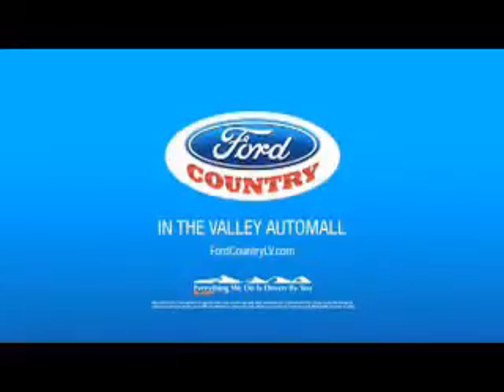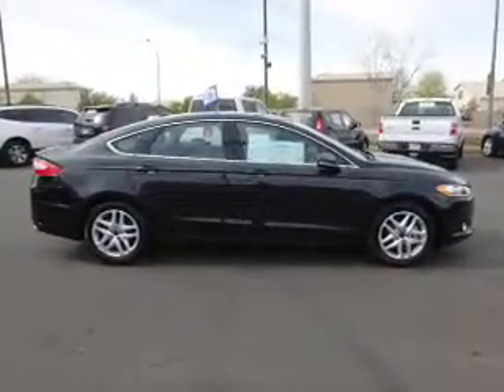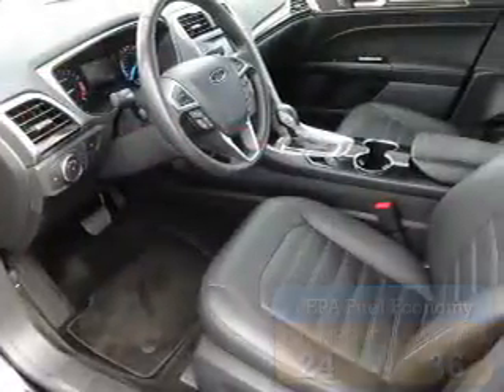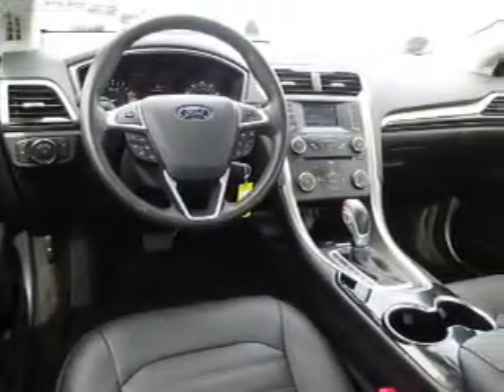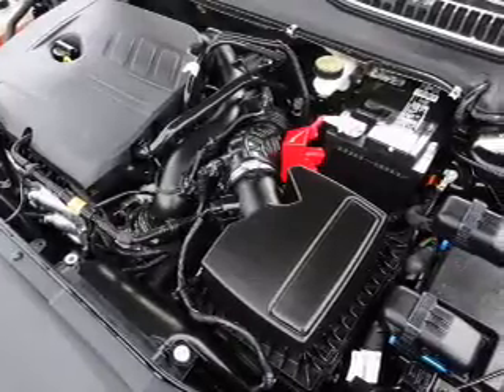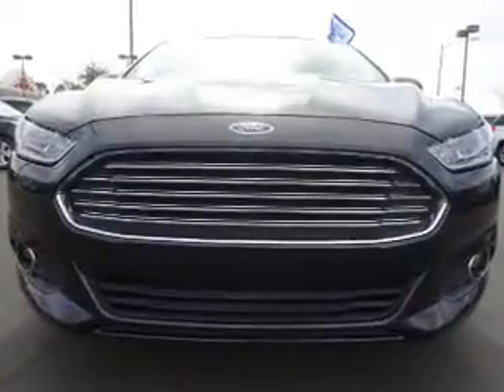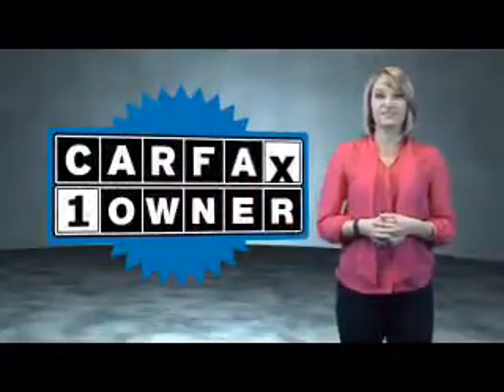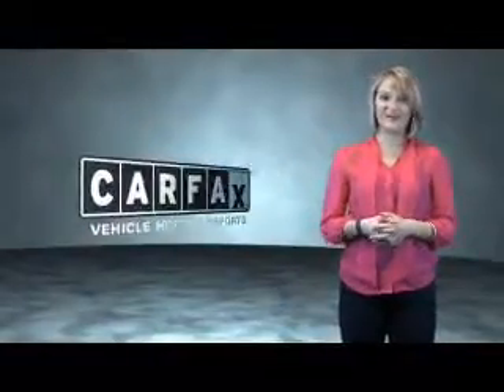2015 Ford Fusion P8338 - Henderson NV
Year: 2015
Make: Ford
Model: Fusion
Trim: SE
Engine: 1.5 liter 4 Cylinder EcoBoostcylinder FWD
Transmission: 6-Speed Shiftable Automatic
Color:
Mileage: 33396
Address:
VIN:3FA6P0HD7FR151865